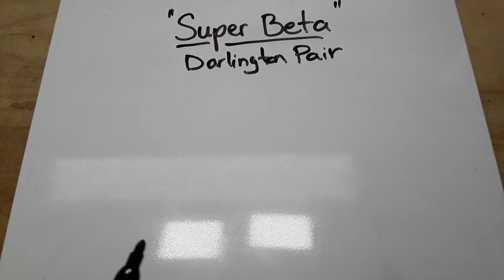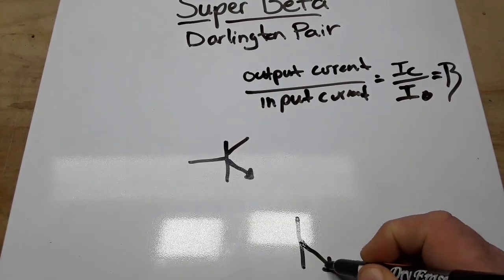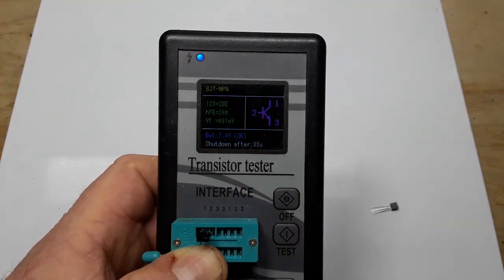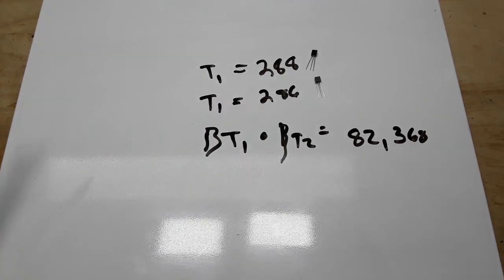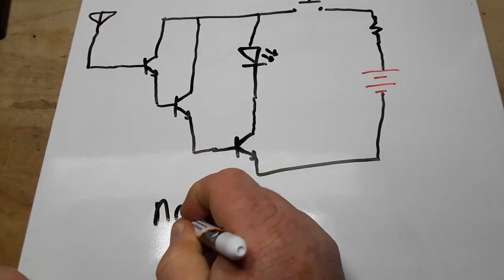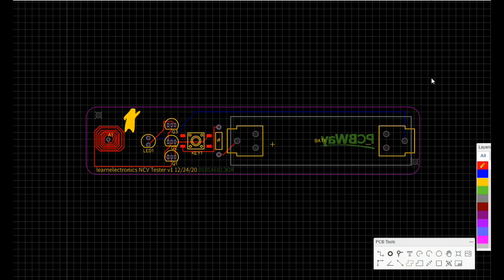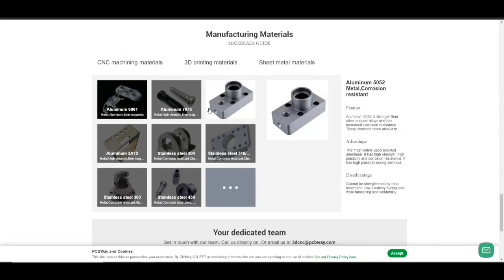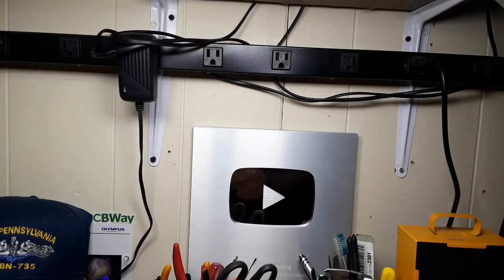Transistor Gain and Contactless AC Detection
In this video we make a non contact voltage tester using 3 npn transistors, a battery, a resistor and an led.